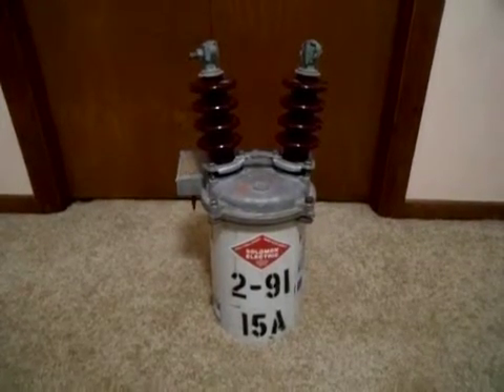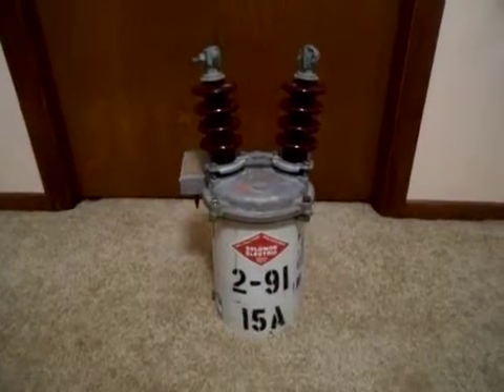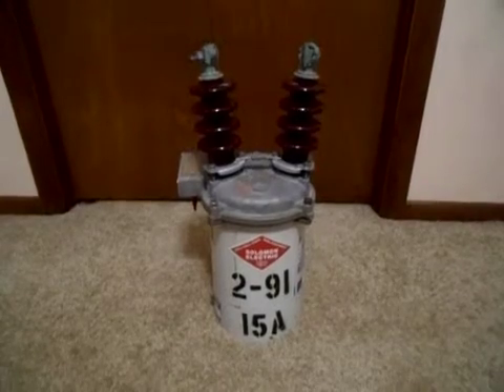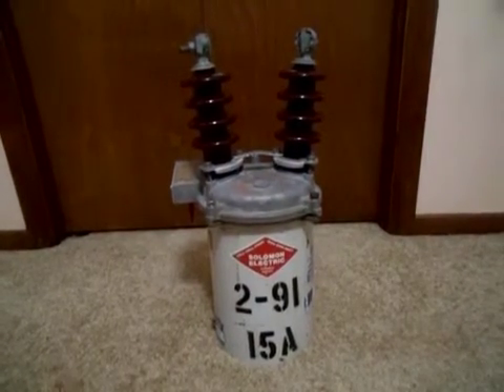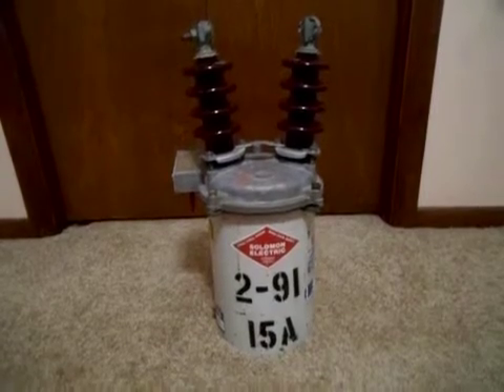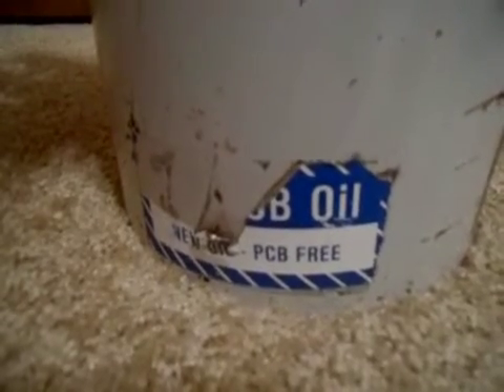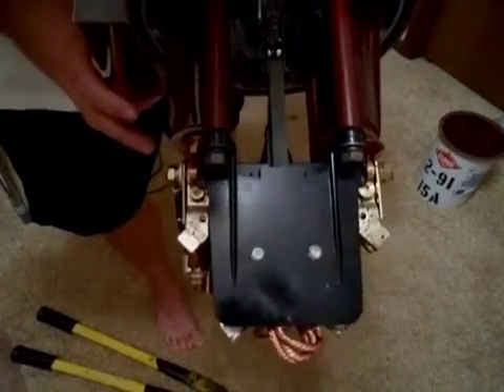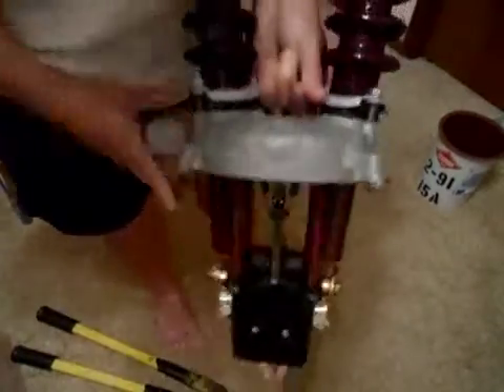Powerline Sectionalizer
Description